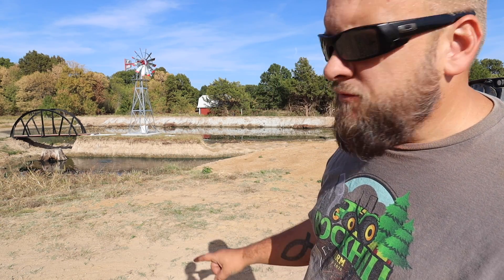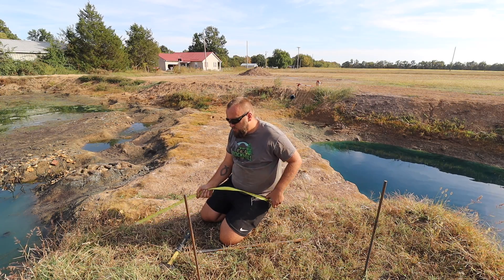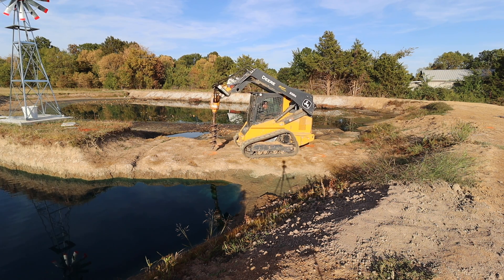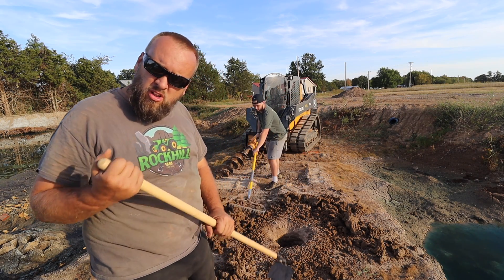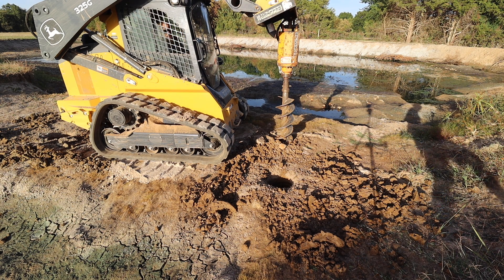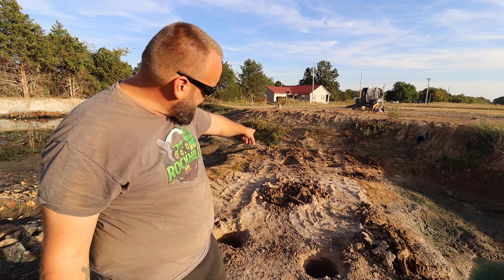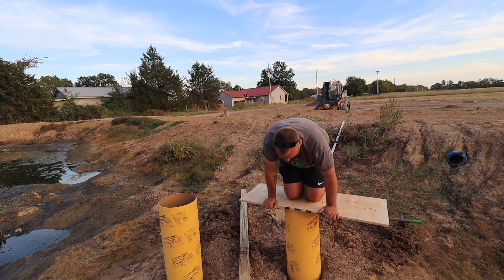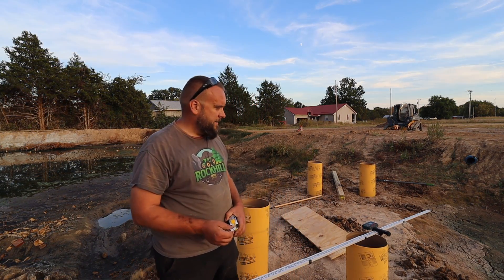I Really Hope this Works - Setting Piers for the New Bridge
We are building another bridge from our pond island to the far bank. in this video we use a skid steer auger to dig post holes and set sonotubes to support the bridge

outdoorgans,